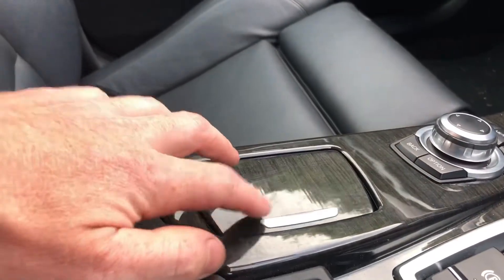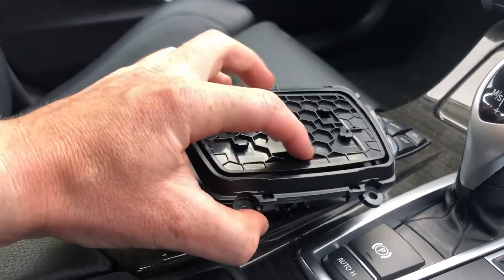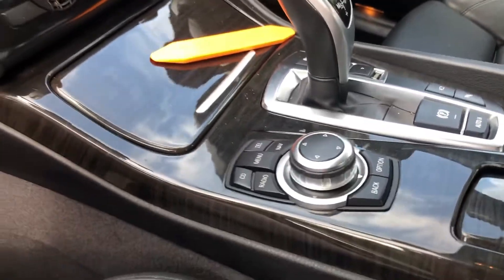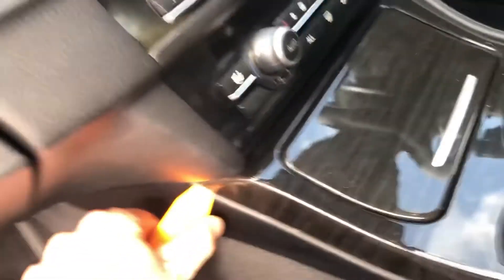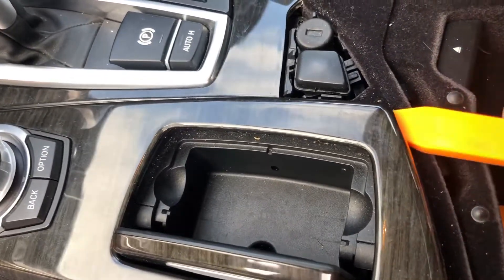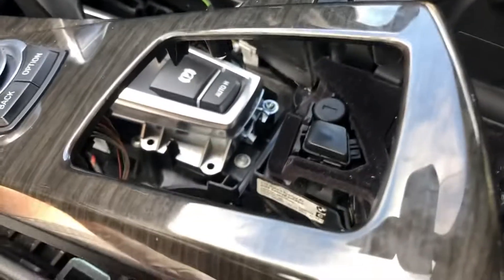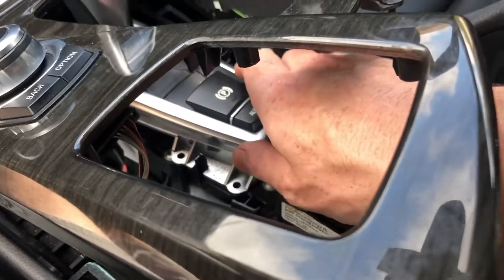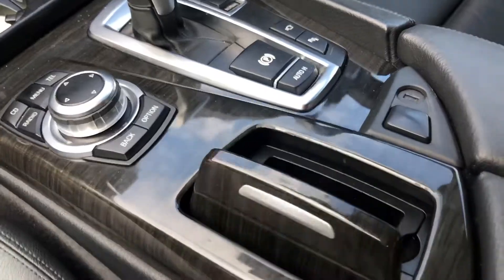F10 BMW 5 series ash tray fix replace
Concise video of how to remove and replace the broken ashtray in your F10/F11 5 series.